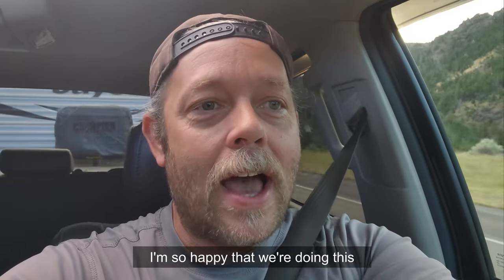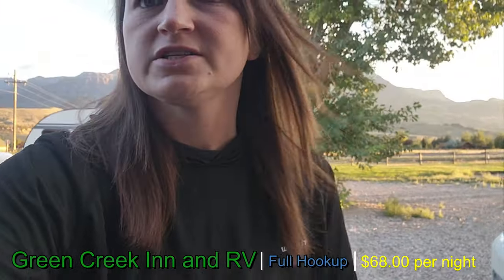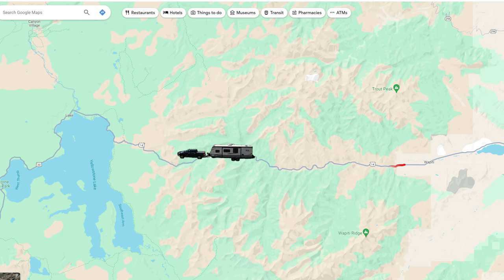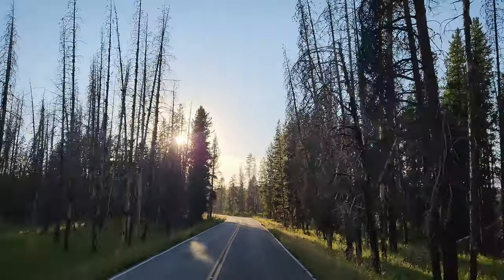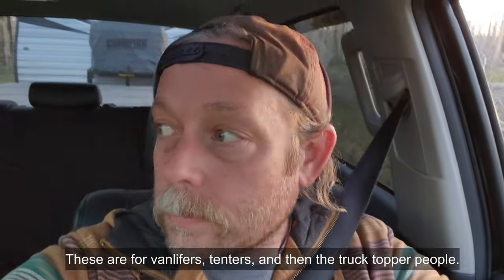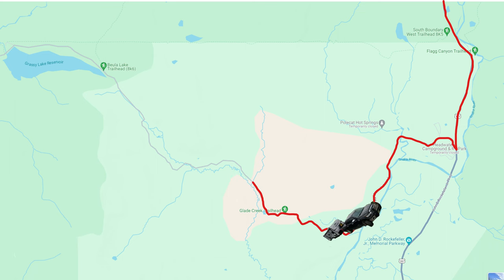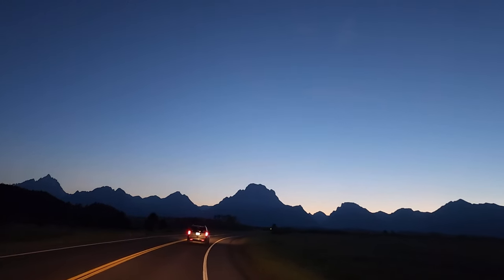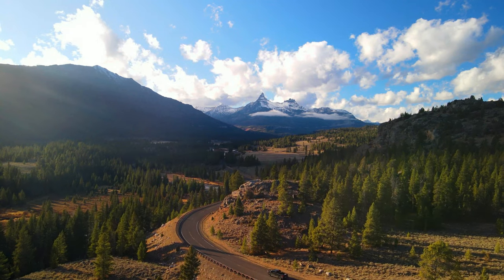YELLOWSTONE | GRASSY LAKE ROAD | HENRY'S LAKE STATE PARK | RVLIFE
**58 Days camping in the Yellowstone National Park area this year.
***37 Days of that were free camping in some of the coolest locations we've ever been.
We have a lot to show to you today as we try to navigate our last week in Yellowstone. We made a miscalculation that puts us in a difficult situation and we had to make a tough choice. Plus we're trying a new camping app this week. Yes it did get that bad while trying to find spots.
We'll pick up today's journey with us trying to beat the heat by leaving Sheep Mtn and heading for the electricity at Green Creek RV.

We'd love to have you subscribe to our journey as we continue to share everyday real life, while we travel across the United States (currently in the west) in our Jayco, Johnny with our 2 dogs.

On The Freese's we're gonna share our tips and insights to help get you or keep you on the road affordably.  RV parks, State and County Parks, BLM Lands, Boondocking, dry camping, overnights at rest stops...YES! We're gonna share all of our best and worst locations and all the exploring we get to do in each new area.  So whether you're an RV vet, rookie or just curious about the lifestyle and how you could make it happen, our channel has something for you.

HAVEN'T SEEN THEM ALL?!  GET CAUGHT UP!